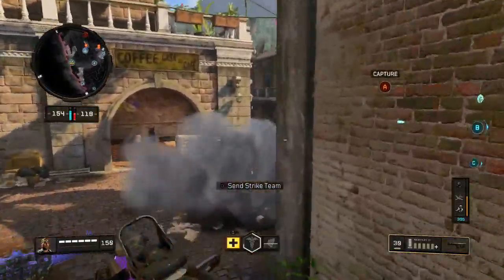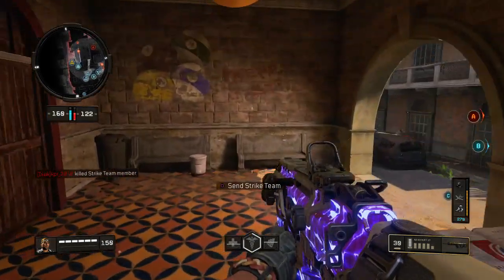HOW TO MAKE RAMPART 17 OVERPOWERED! Rampart 17 Best Class Setup in Black Ops 4! - (BO4 Best Class)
Rampart 17 Best Class Setup in Black Ops 4! In this video I talk about the bo4 rampart class setup I like most on this patch because of this weapons strengths you can get a very fast time to kill and